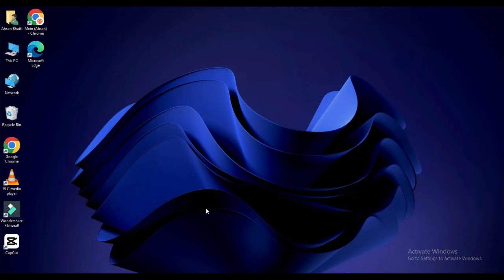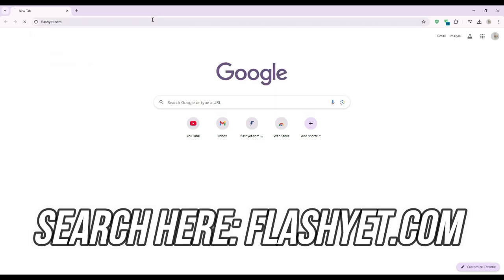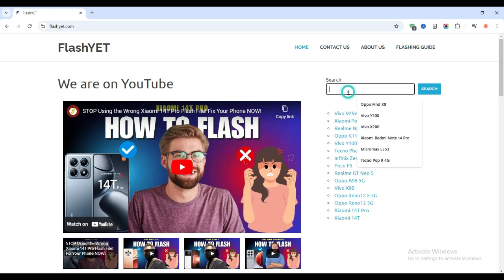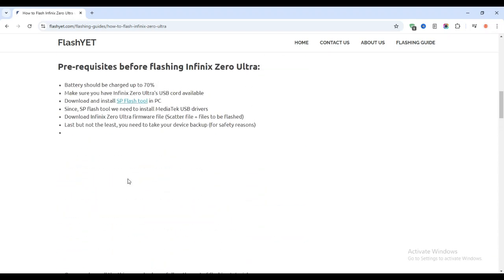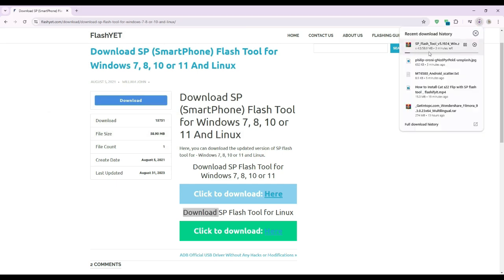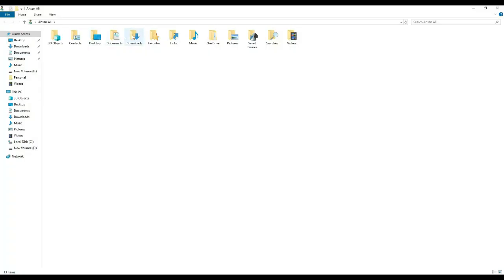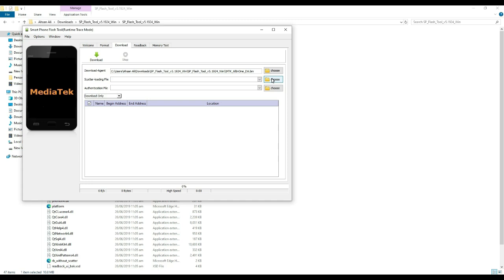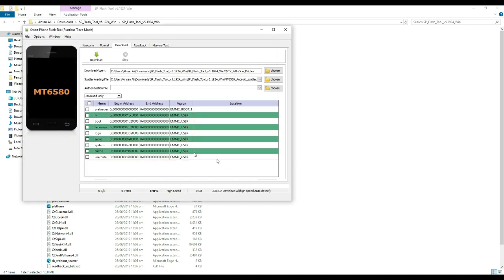Infinix Zero Ultra Insiders Know This ONE THING About Scatter Files!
Flash File Fiasco Solved! Infinix Zero Ultra Phone Fixes in 30 Minutes

Infinix Zero Ultra NIGHTMARE Fixed in 30 Minutes!

Is Infinix Zero Ultra Flash File Fix REALLY Worth the Hassle?
Flash File Fiasco NO MORE with Infinix Zero Ultra Quick Fixes!
Infinix Zero Ultra's WORST Flash File Problems SOLVED in No Time!
I'm Exposing the BIGGEST Infinix Zero Ultra Flashing Mistakes

Infinix Zero Ultra Flashing Faceoff What You Need to Know

The Shocking Truth About Infinix Zero Ultra Flashing Nobody Tells You

Flash Your Infinix Zero Ultra the Easy Way Avoid These Mistakes

Infinix Zero Ultra Phone SAVES The Day with 30-Minute Fixes!

The Phone Fixing Trick That's Revolutionizing Infinix Zero Ultra!

Want a Flawless Infinix Zero Ultra Phone? Follow This 30-Minute Guide!

What I Learned from Hacking My Infinix Zero Ultra's Scatter Files for a Month!
POCO F5 Flashing MISTAKES You Won't Believe You're Making!
The REAL Difference Between Flashing Methods for POCO F5
Flashing Faceoff POCO F5 With PS5 Which is Faster?
What Flashing Experts Don't Want You to Know About POCO F5!

MIND-BLOWING Infinix Zero Ultra Scatter File Secrets Only the Pros Know!

Is Infinix Zero Ultra Really Better Than Samsung for Gaming?

WARNING Infinix Zero Ultra Scatter File Mistake Could Cost You THOUSANDS!

We Tested Infinix Zero Ultra and iPhone Here's What's Best for Photography!

Photography EXPERT Reveals iPhone vs Infinix Zero Ultra Secrets!

The Surprising Truth About Infinix Zero Ultra's Camera Nobody Tells You

Top 5 Essential Features Every Photographer Needs in 2024 to Beat Infinix Zero Ultra and iPhone!

Want FAST Infinix Zero Ultra Flashing? Watch This SP Flash Tool Tutorial Now!
FLASH Infinix Zero Ultra Secrets NO ONE Tells You!
Get Ahead with Infinix Zero Ultra Flashing SECRETS of the PROS!

SP Flash Tool MASTER Reveals FAST Infinix Zero Ultra Flashing Secrets!

The WORST Flashing Mistakes You're Making with Your Infinix Zero Ultra!

Don't FLASH Your Infinix Zero Ultra WRONG!

What's Hiding in Your Infinix Zero Ultra Flash File?

Are You FLASHING Your Infinix Zero Ultra to DEATH?

Infinix Zero Ultra Flashing Secrets You Never Knew EXISTED!

Infinix Zero Ultra Scatter File Secrets Revealed!
Want to UNLOCK Your Infinix Zero Ultra's Full Potential? Watch This Now!
THE FASTEST Way to Flash Infinix Zero Ultra with SP Flash Tool Today!
Avoid These Common Infinix Zero Ultra Flashing Mistakes!

Get Your Infinix Zero Ultra Flashed in Minutes with This Easy Trick!

What's the BIGGEST Infinix Zero Ultra Flashing Mistake You're Making?

In this video I will tell you about flashing of Infinix Zero Ultra so watch complete video and like then once share. Flashing guide with sp flash tool by connecting your mobile with pc.

By watching this tutorial you can also flash the Infinix Zero Ultra.

1. We can flash to android stock Rom
2. Easliy Flash custom ROM for Infinix Zero Ultra
3. Application for fixing bricked or unbrick device
4. Easy to read, write parameters
5. We can erasing, formatting data and reset your MTC based devices as Infinix Zero Ultra

1. You will have Pc or have Laptop
2. You need USB data cable for the device
3. Drivers download (MediaTek USB-VCOM drivers)
4. Download Scatter file and files to be flashed
5. Note Backup the device
6. SP Flash Tool Download